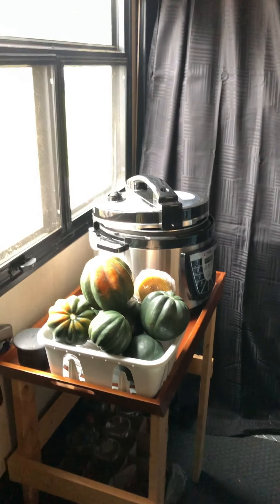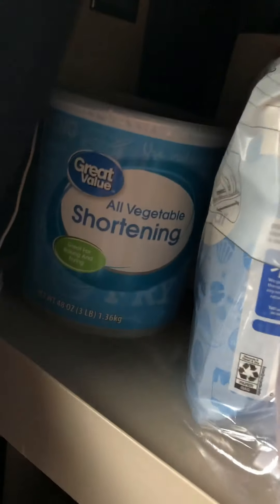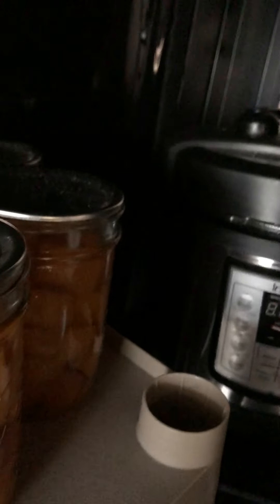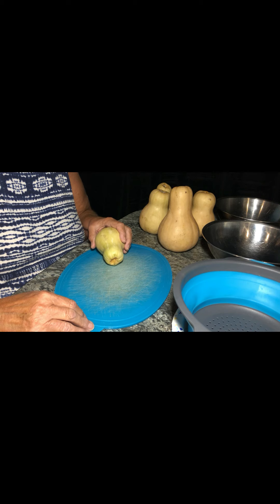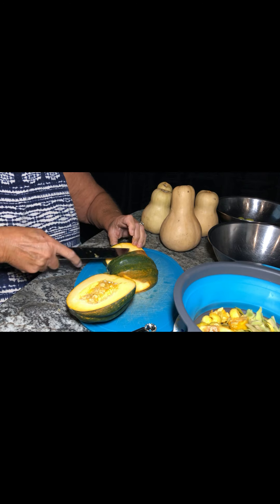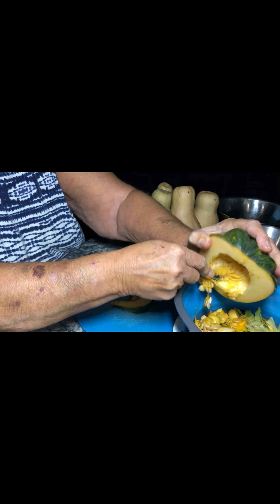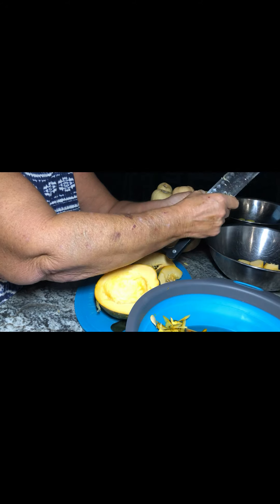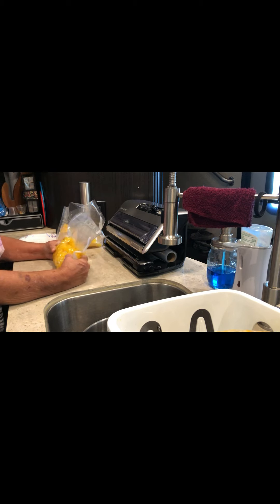What Mom is doing in Florida for Winter - She started freezing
What Mom is doing in Florida for Winter - She starts by setting up her pantry for winter in her trailer, Then freezes some squash.